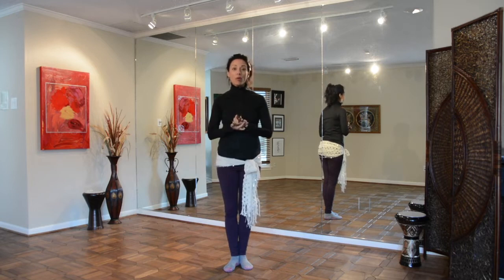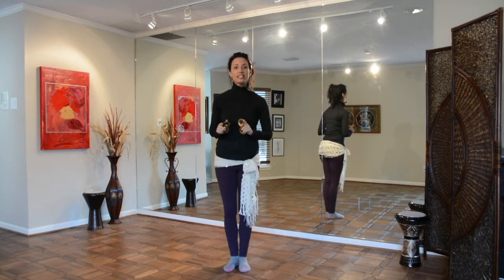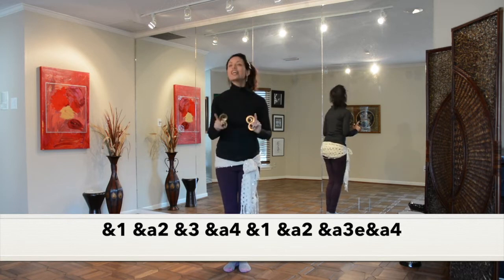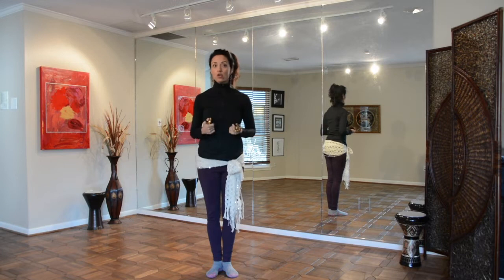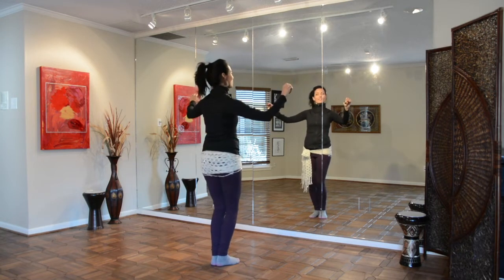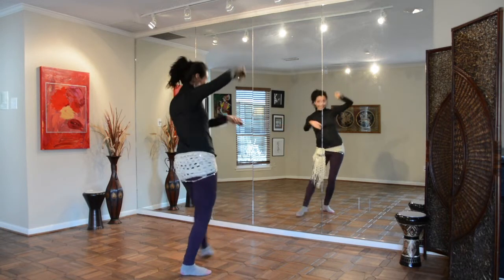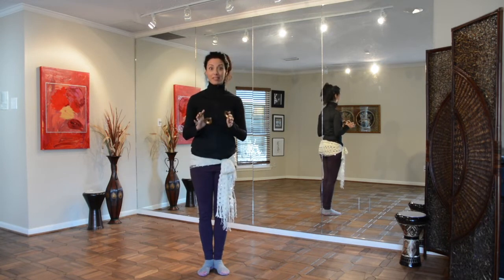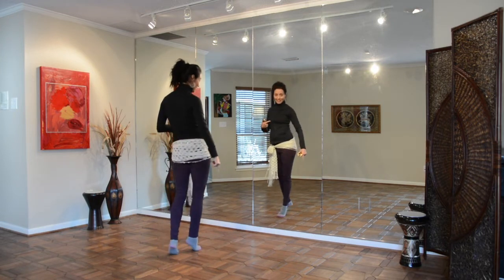Belly Dance Lessons | Finger Cymbal Quickie - Intermediate Zill Drill #1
Don't settle for just a basic ring sound when there is a world of noises these things can make!

In this video I am going to teach you a fabulous and funky zill drill to help you use ALL the foundational finger cymbal sounds (and feel like a total rockstar too)!

Want to learn how to make the four foundational cymbal sounds?

And learn how to count zills like a real musician here: youtu.be/1UBYe3Szd6k

Get your very own pair of Saroyan Ghawazee in Bronze (my most favorite zills ever!)

Want to become a total zill rockstar and learn more awesome acapella riffs with me?

Check out my signature online course - Acapella Finger Cymbal Foundations and level up your zilling today!